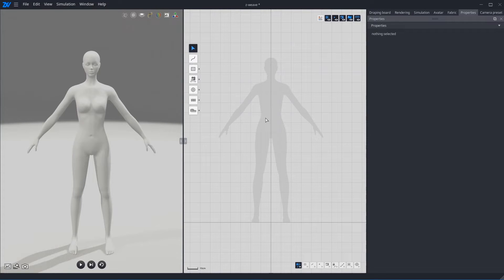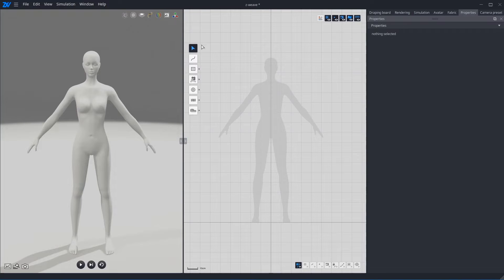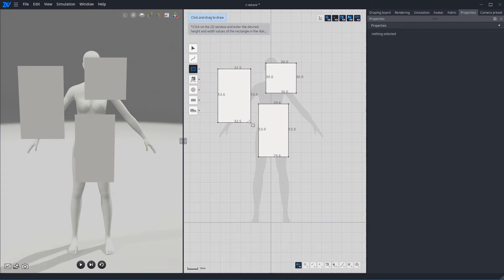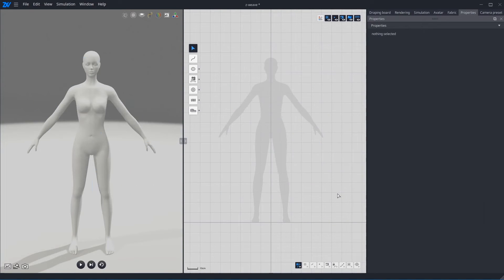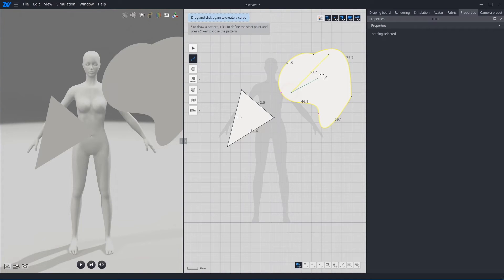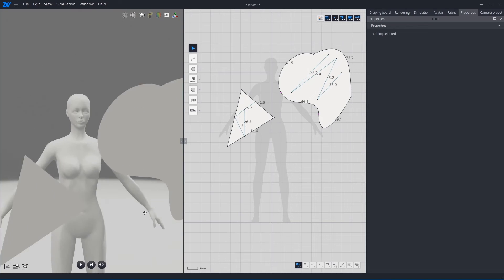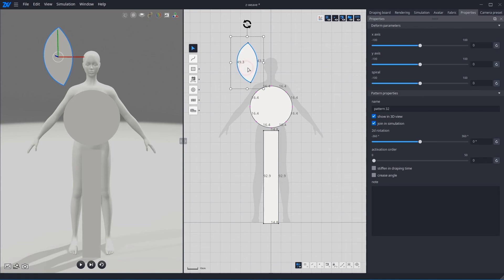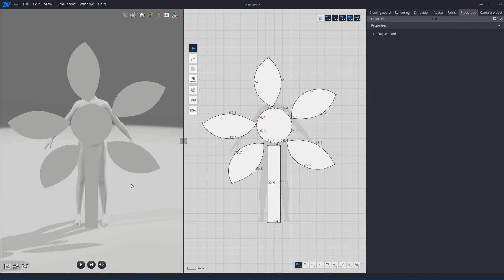[Z-WEAVE] Chapter 01. Pattern Surface + 3D View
In this tutorial, you can learn how to make surface, which you will use as a pattern and how to move in the 3D view.